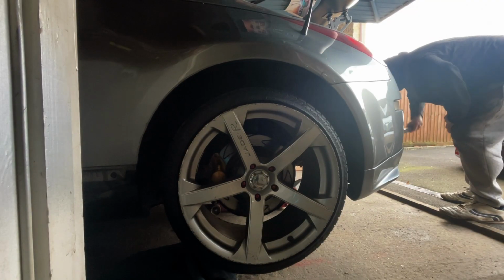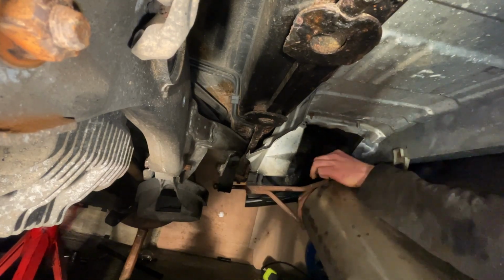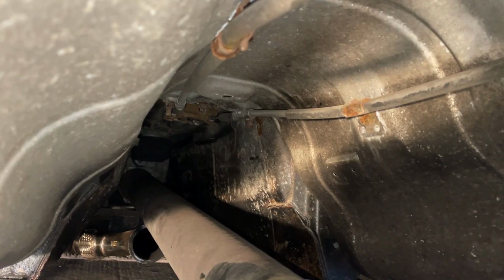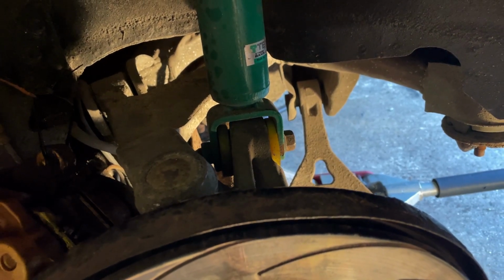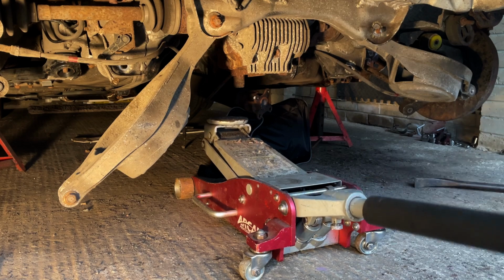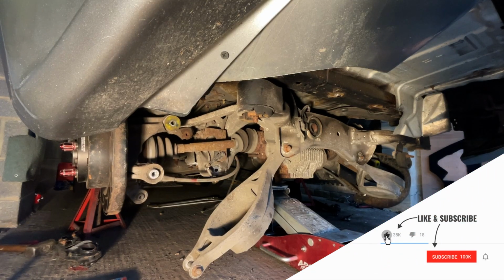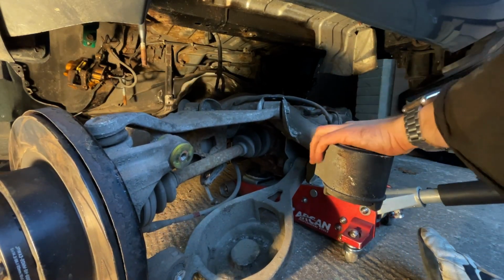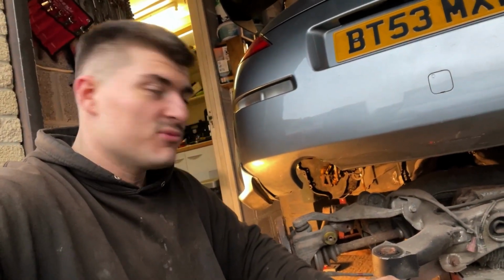How to Remove Nissan 350z Rear Subframe (Complete Guide)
In this video, I show you a full removal guide on how to remove the rear subframe in full on a Nissan 350z

Tools:
Caliper Hangers
Ryobi Impact Wrench
Breaker Bar

McLaren_Media and all associated names assume no liability for property damage or injury incurred due to any information in this video. Use this information at your own personal risk.
No information shown in any video will result in any expressed or implied warranty or guarantee of any personal results.